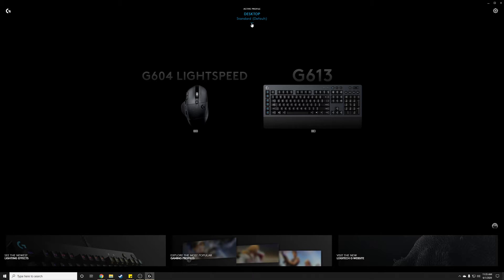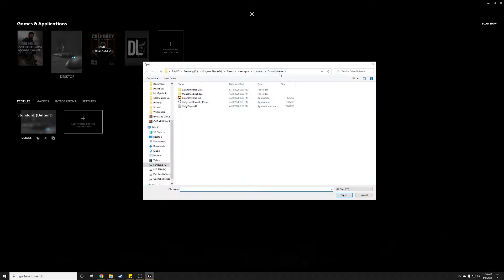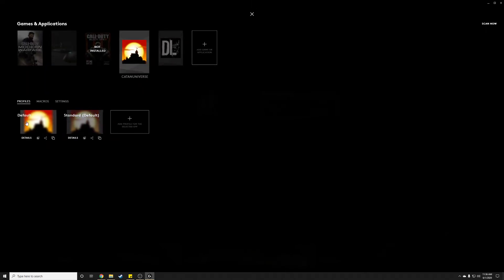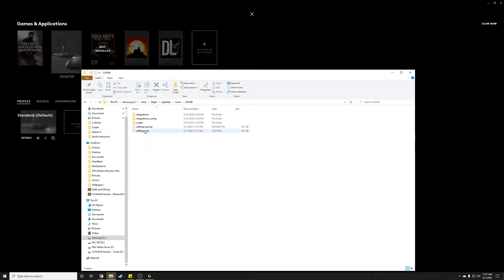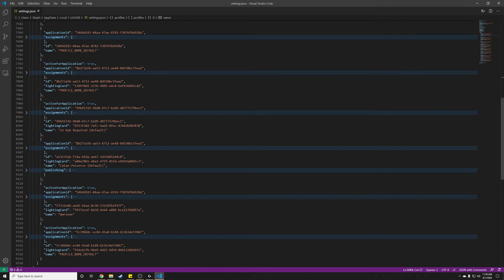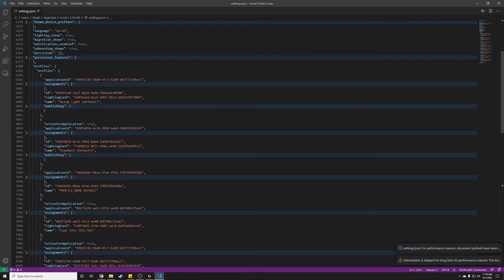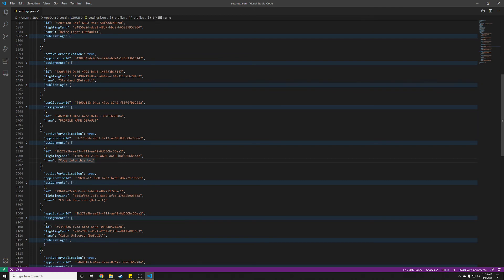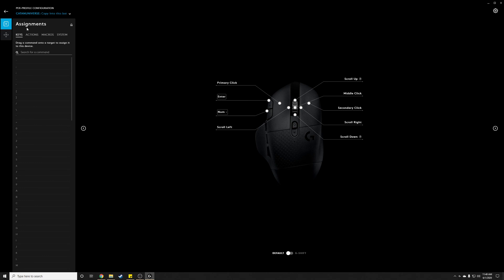How to Copy Profiles in Logitech G Hub (Override "Default")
Just a quick tutorial on how to copy profiles between games in the Logitech G Hub app, and make it override the "Default" profile that they force you to keep.